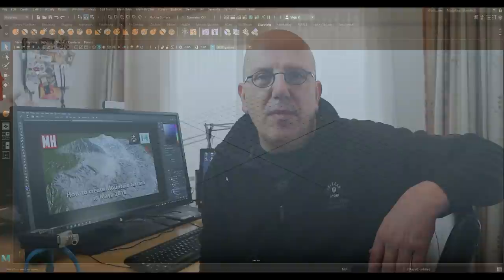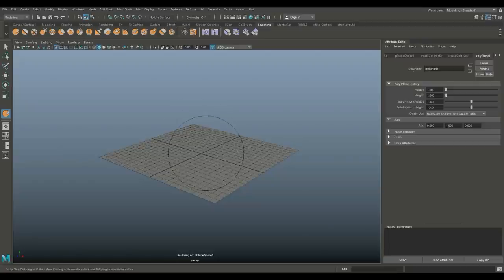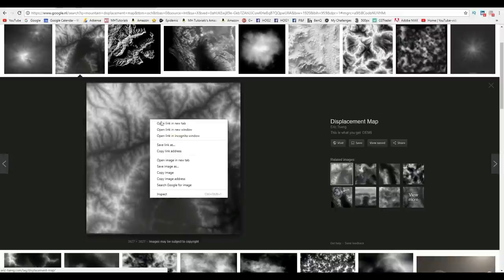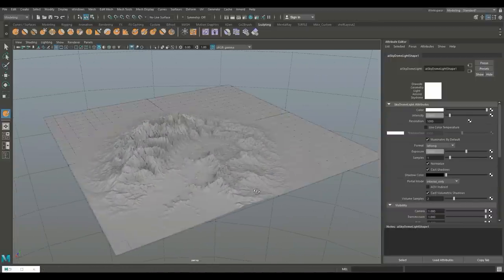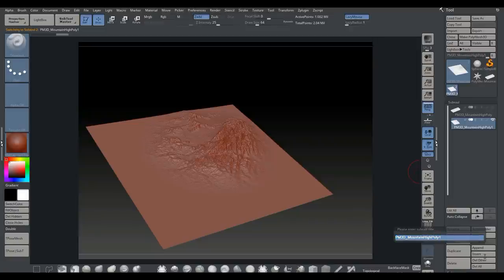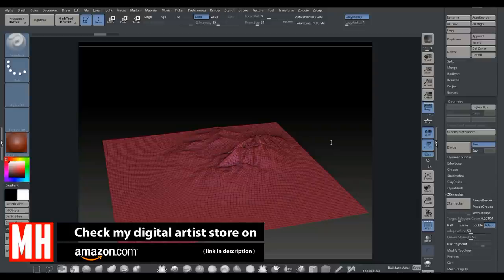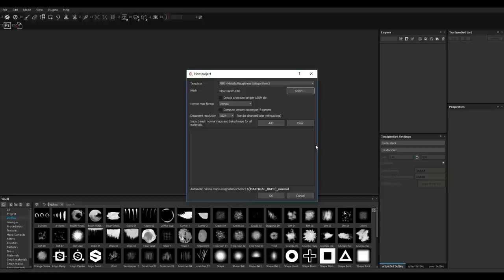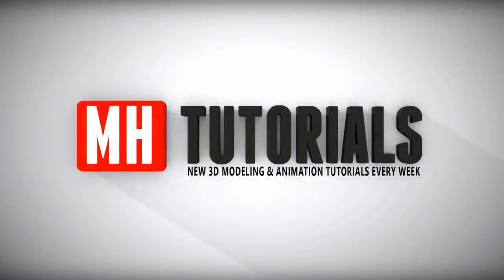How to model 3D Mountain terrain in Maya ( full HI-LOW workflow )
In this 3D modeling tutorial in Maya 2018 I will show you how to create mountain terrain in an easy way using displacement maps. The video covers the full process of high and low poly creation, normal map bake and application.

AMAZON GATEWAY

Link to MH Tutorials Amazon store :

MH Tutorials
The Netherlands

CAMERA GEAR

Jason Swisher
Samuel Martino ( Dogwood Gaming )
Jamie
Dylan Void